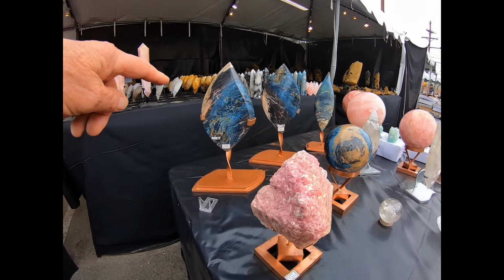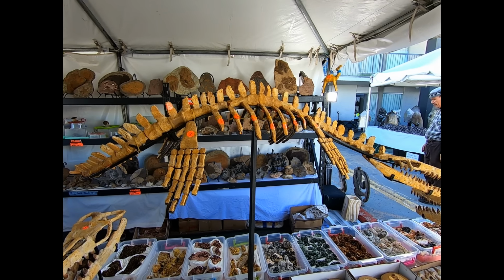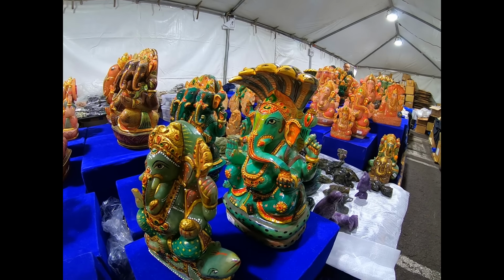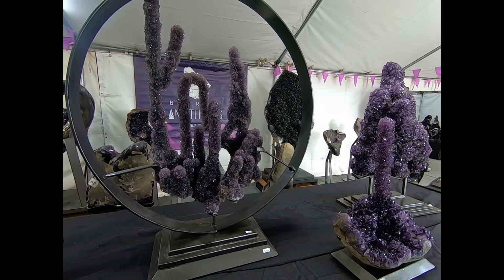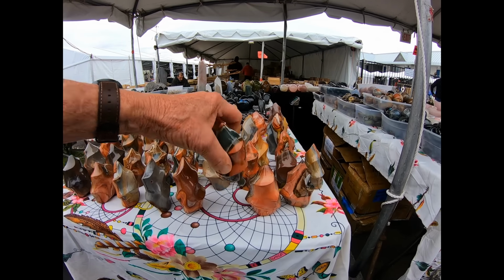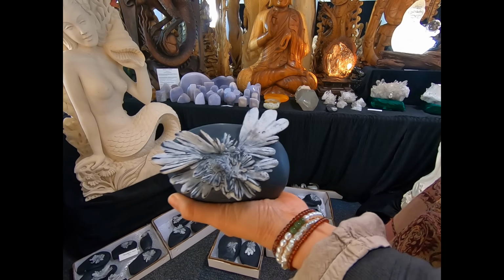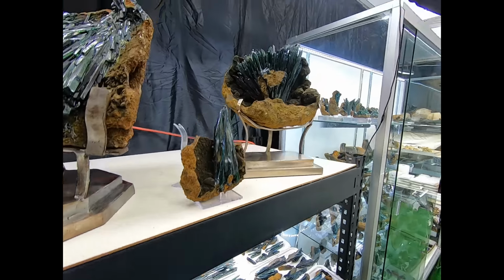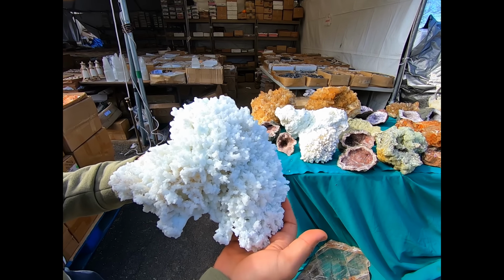Beautiful Stones! Tucson's Gem Show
This video highlights the two GIGM Gem and Mineral shows at Motel 6 and Quality Inn.  These are two of my favorite gem show venues.  There are about 40 different shows going on now at the Tucson Gem, Mineral and Fossil Show 2024.